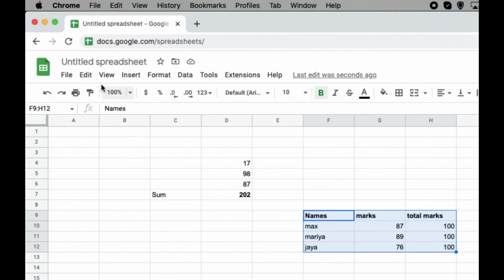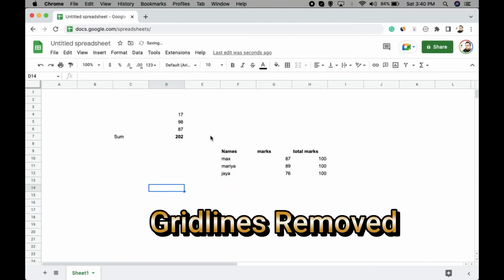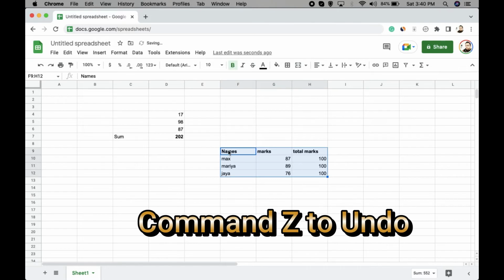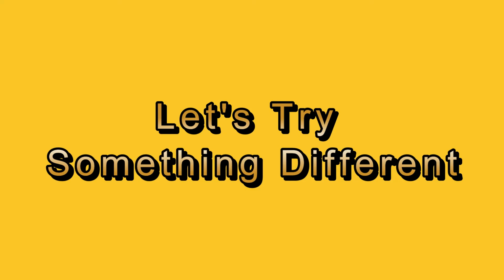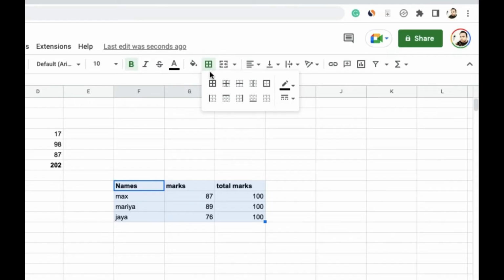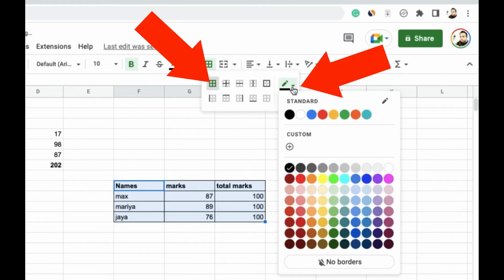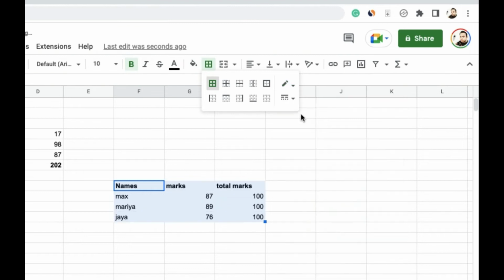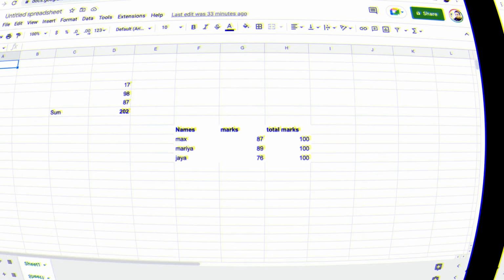How to Remove Gridlines in Google Sheet?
Google Sheets is like MS Excel, and the gridlines are the specialties. At times, if you want to remove them, then how would you do that?

In this video, we have discussed, how to remove gridlines in Google Sheets for the whole page and from a particular part as well.